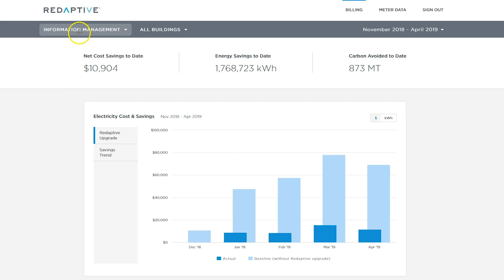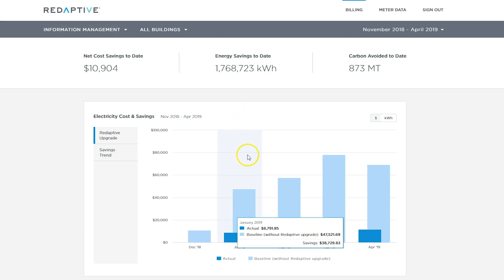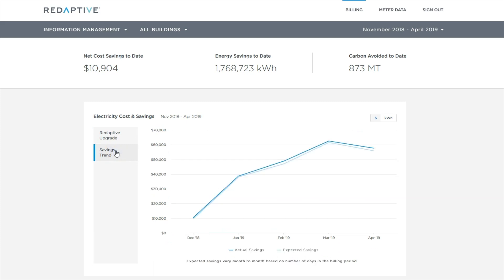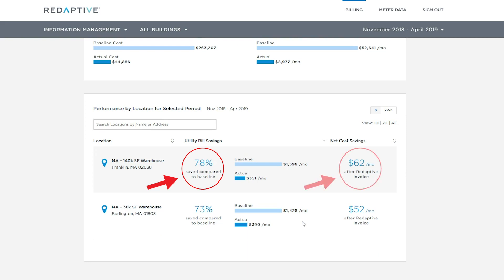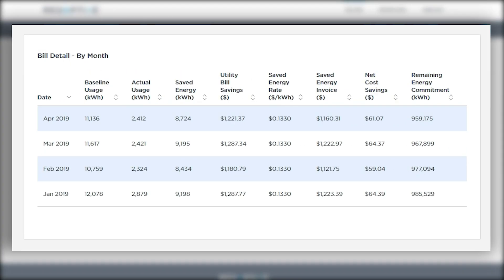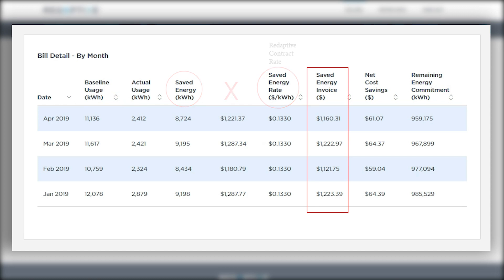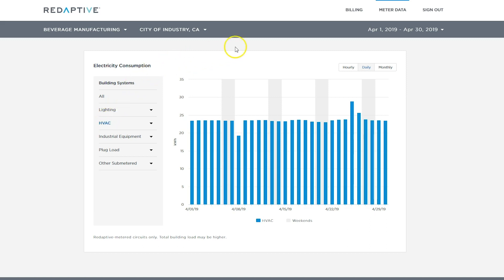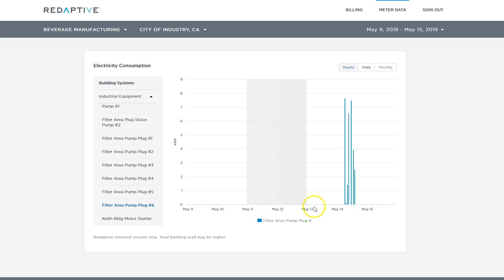Redaptive Energy Dashboard Demo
Overview of Redaptive Energy Dashboard features and functionality.